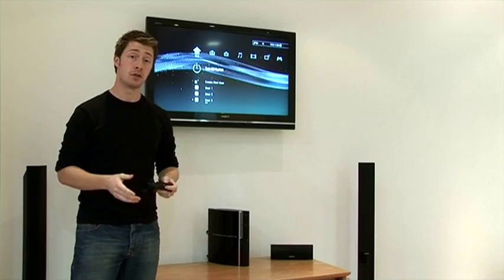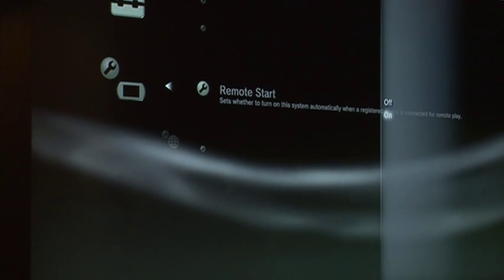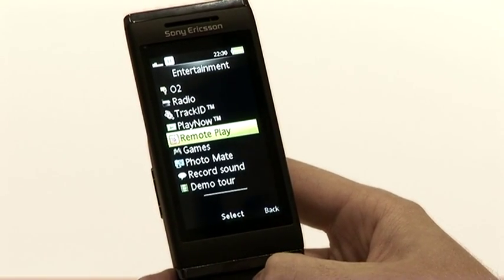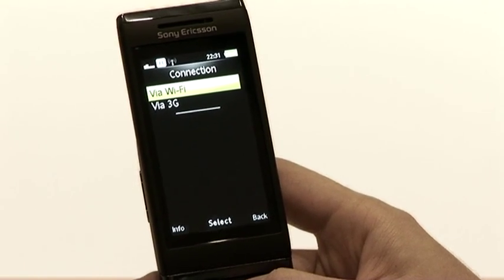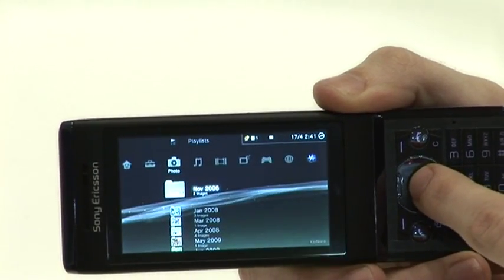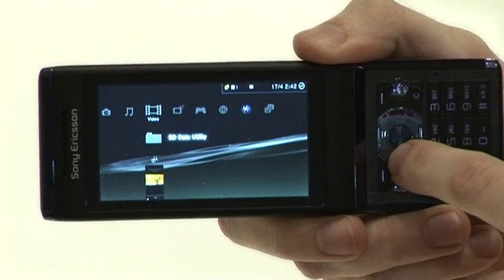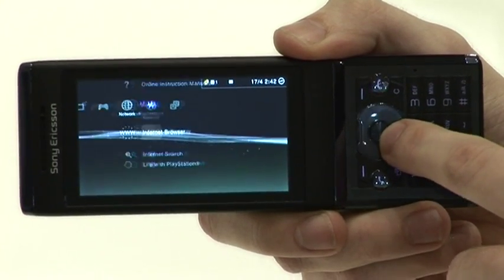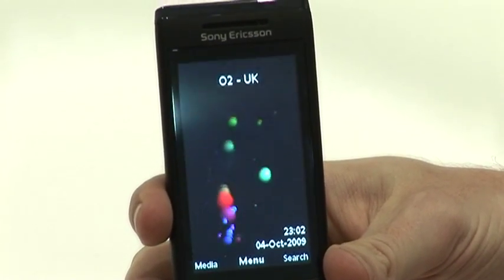Remote Play with the Aino handset and a PS3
This clip shows you how to set up and use the remote play feature on the Sony Ericsson Aino handset.